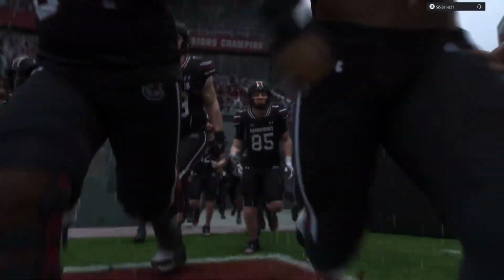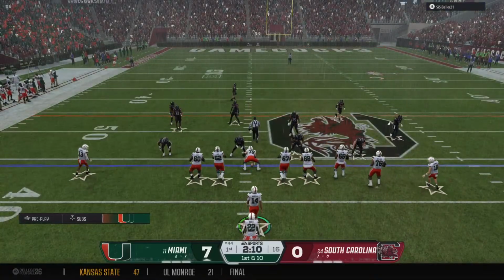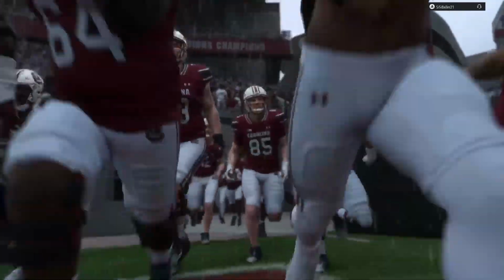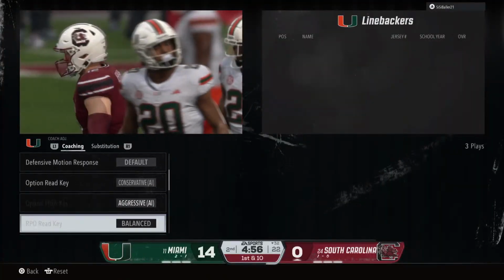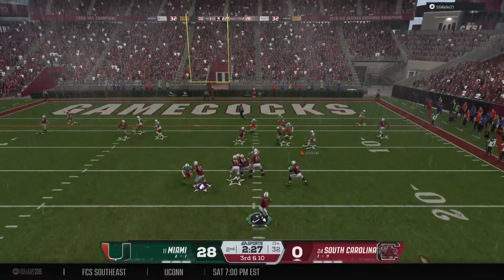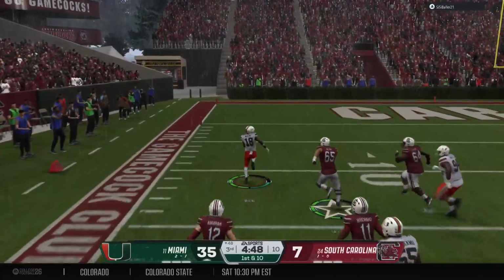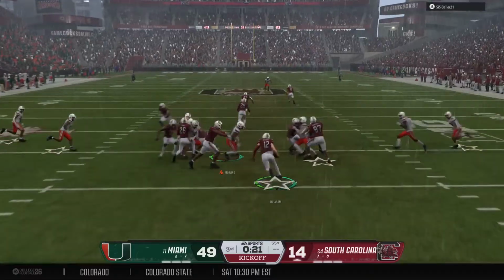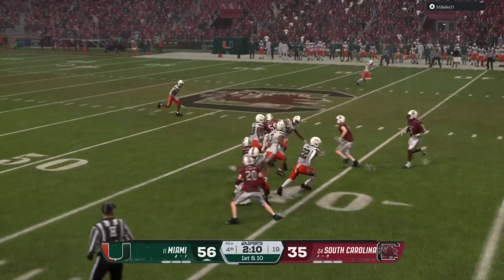Miami vs South Carolina